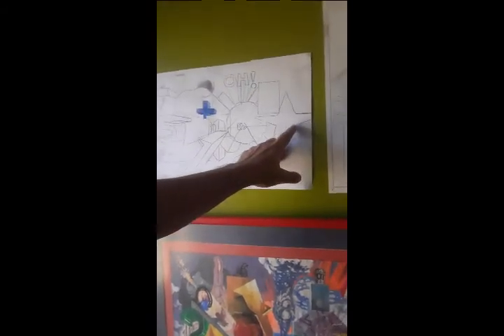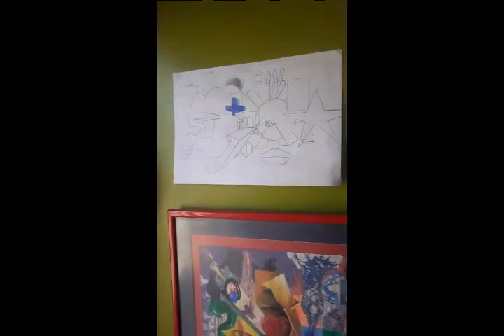Term 2 Introduction to Design.